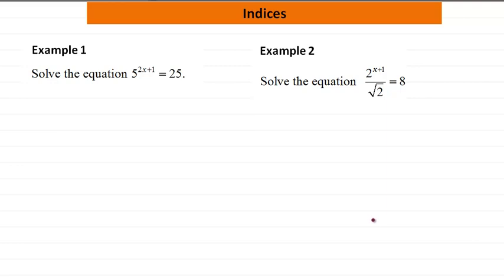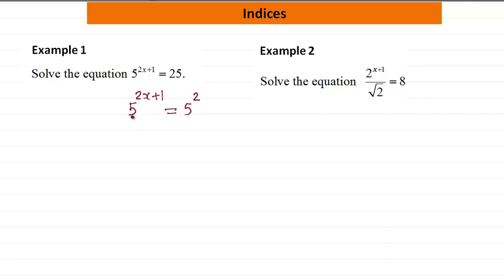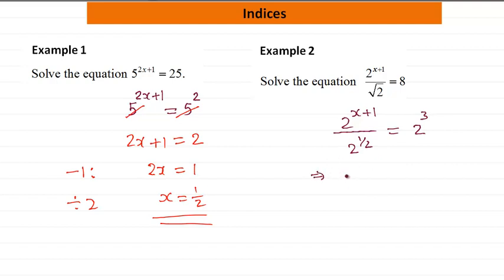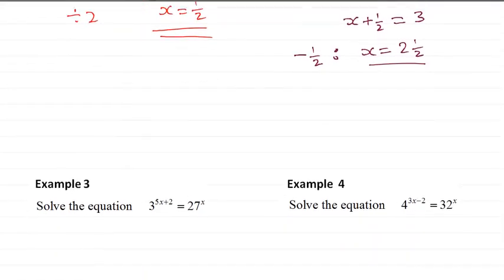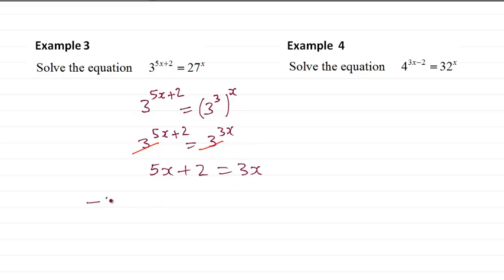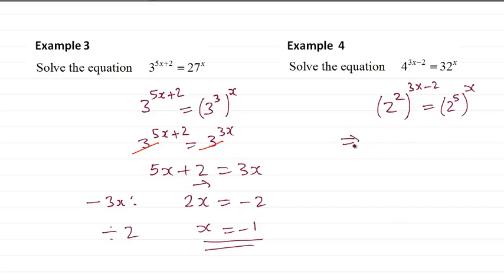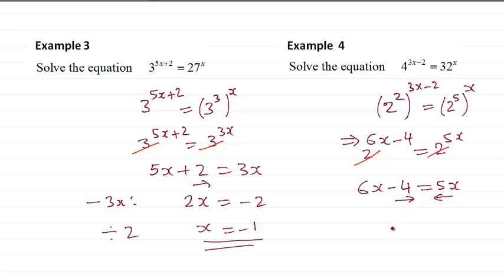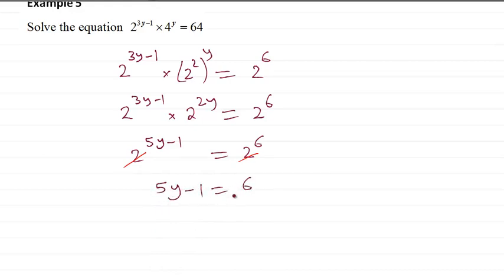C1 Indices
Online maths tuition free. (if someone cannot afford it). Online Maths Tuition from 5 pound per hour.
A Level Maths Pure: Core1 (C1), Core2 (C2), Core3 (C3), Core4 (C4), Furteh Pure1 (FP1), Further Pure2 (FP2), Further Pure3 (FP3) and Further Pure4 (FP4).
Statistics: Stats1 S1, Stats2 S2,Stats3 S3 and Stats4 S4.
Mechanics:  mechanics1M1, Mechanics2 M2, Mechanics3 M3 and Mechanics4 M4.
Decision Mathematics: Decision1 D1 and Decision2 D2.
Online tuition: GCSE Mathematics: GCSE Foundation and GCSE Higher.
And other courses.
Online maths tuition: All exam boards: AQA, EDEXCEL, OCR, MEI, WJEC, NEEA, CBSE, ICSE, I-Cambridge, International Baccalaureate, HKEAA, SQA, CCEA.
Online maths tutoring.
Online tuition mathematics. A Level Mathematics, AS Mathematics, Further Mathematics
Tuition is delivered through Skype Screensharing.